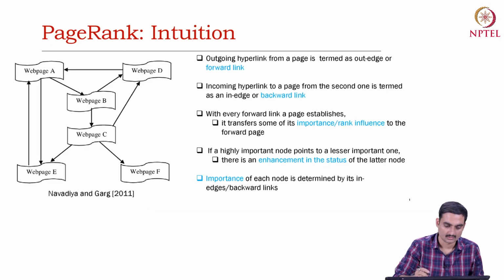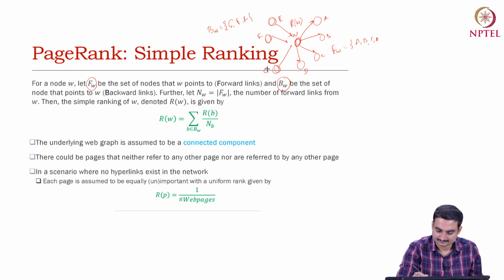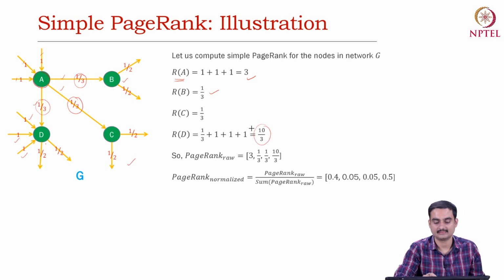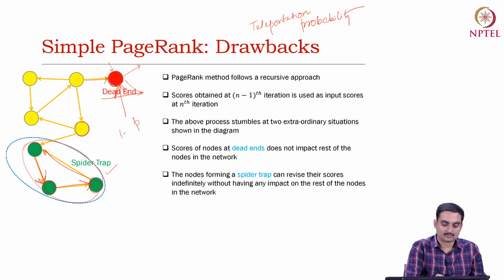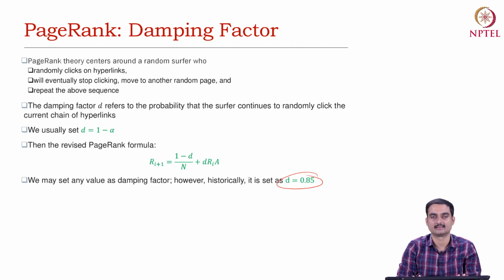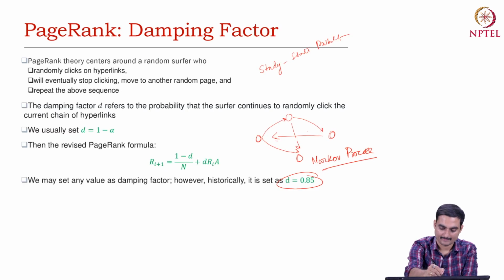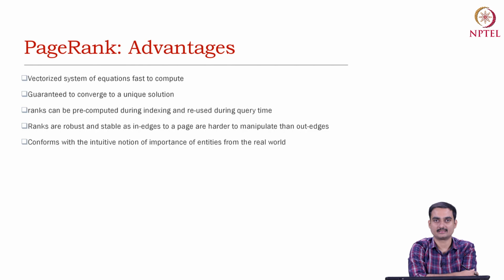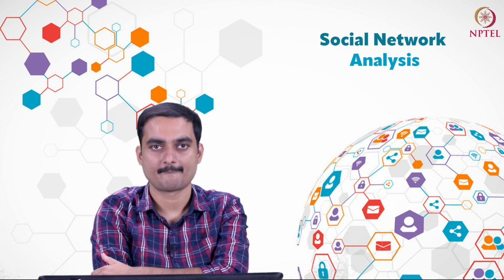SNA Chapter 4 Lecture 4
PageRank
Personalised PageRank